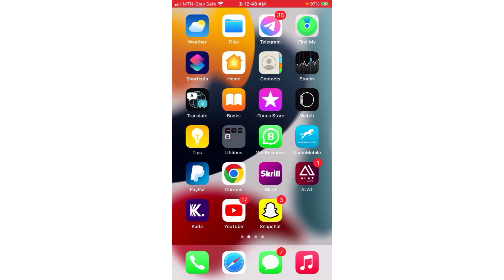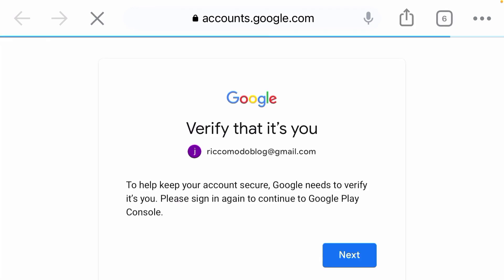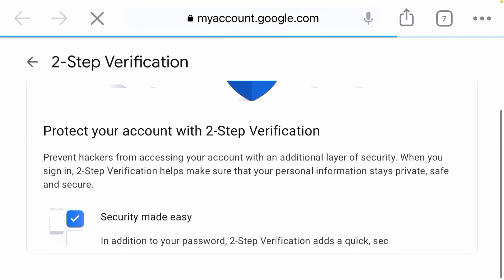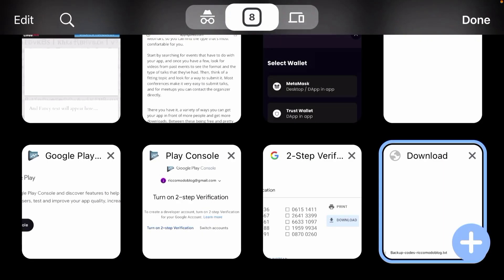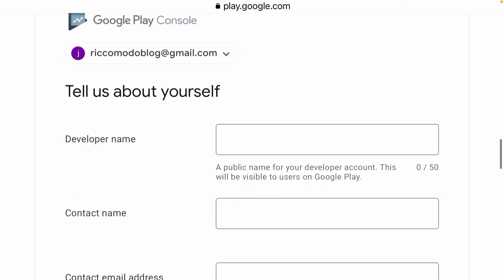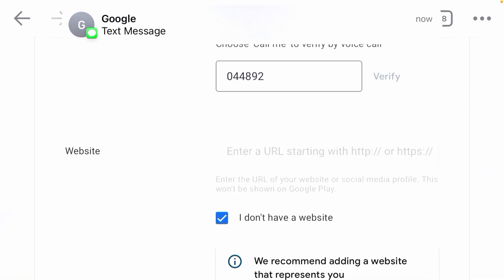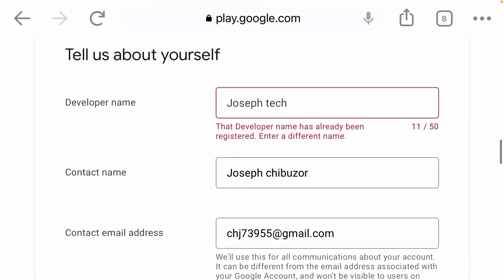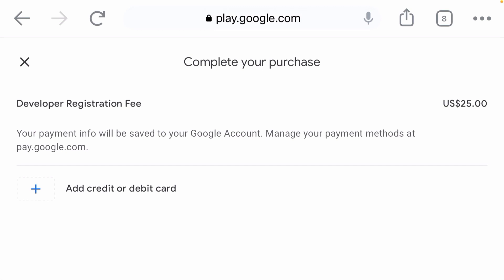How to Create Google Console Account With your Mobile Phone(2022)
The process can seem strenuous , but don't panic, this video is here to scale you through on how you can create Google console account on your mobile phone.

To create a Google Play Developer Account follow the steps on the video

Joseph chibuzor Admob

Joseph chibuzor Admob